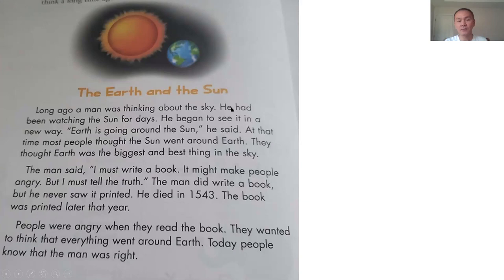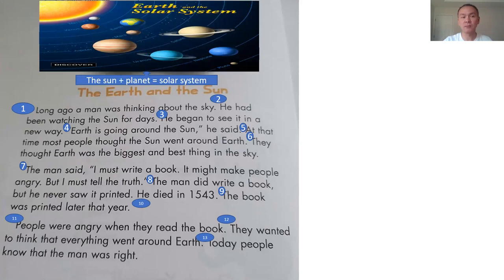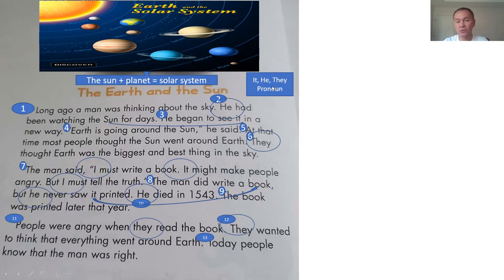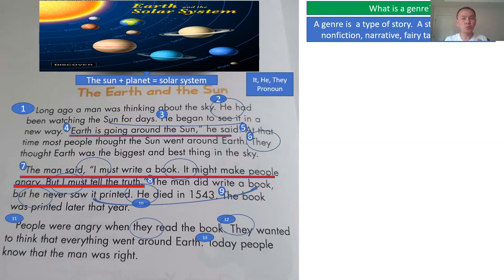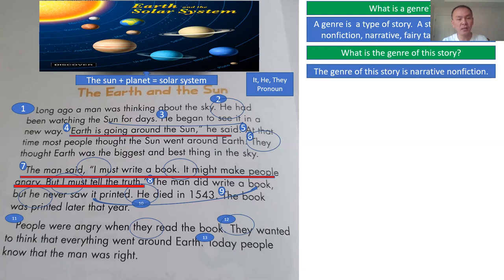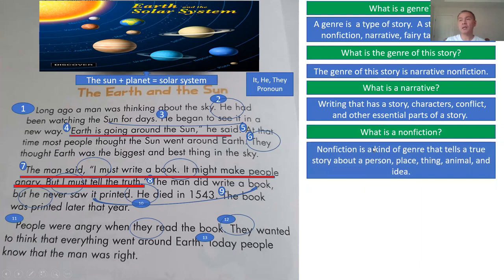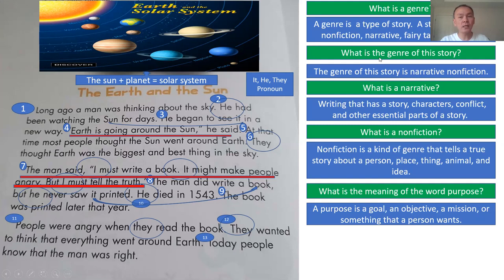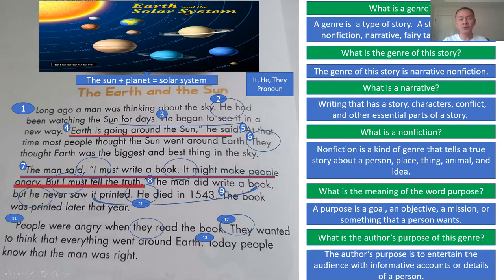Reading Comprehension with Literary Understanding - The Sun and the Earth - Dr. Howard -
This is a great way to help young students or readers to read along and understand literary terms like genre, purpose, fiction, nonfiction, and so on. Hope you like the video.

Dr. H.